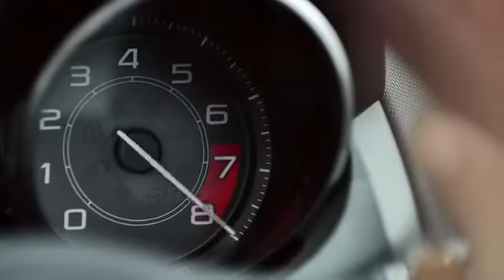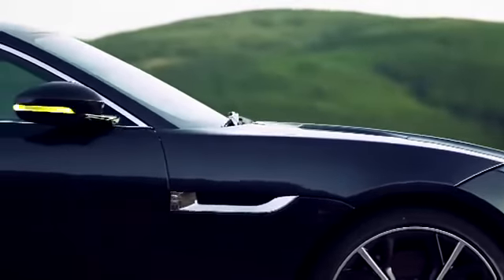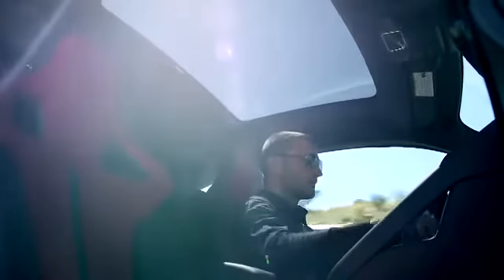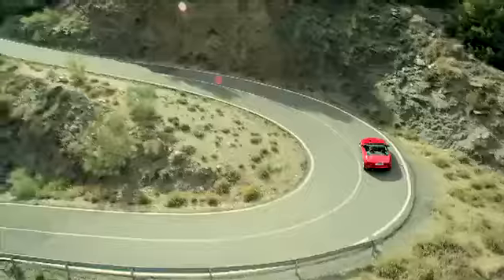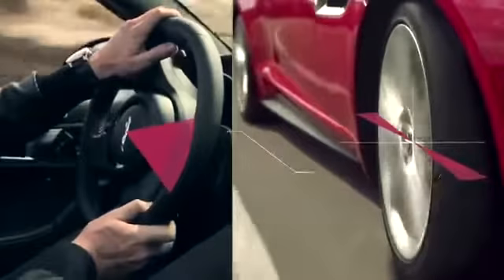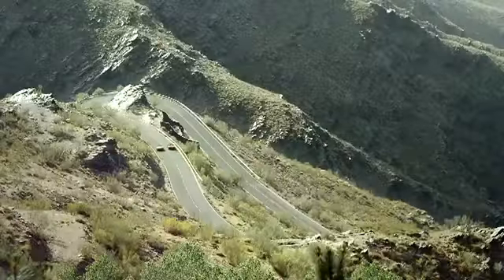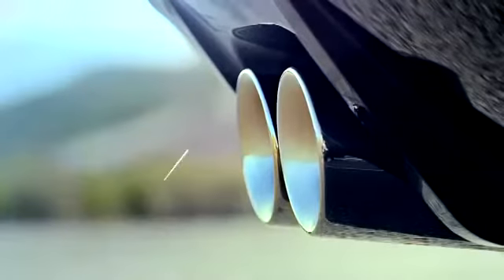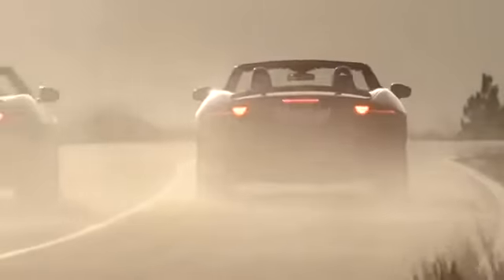2015 Jaguar F TYPE Coupe Body & Aerodynamics